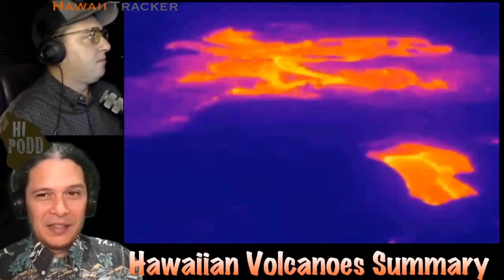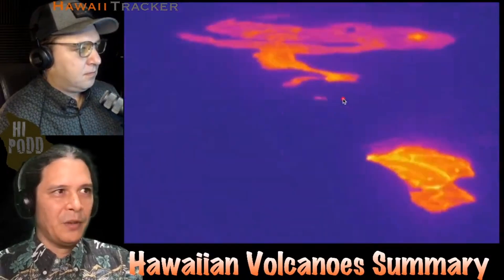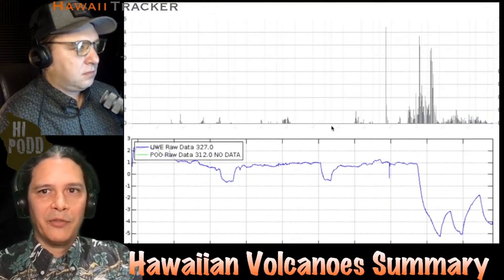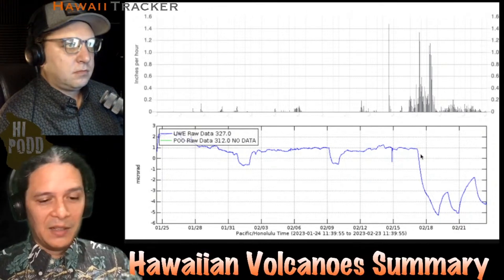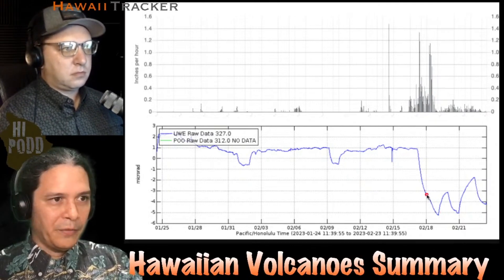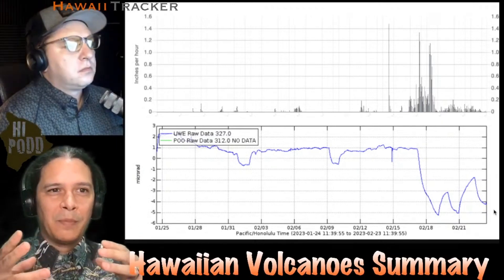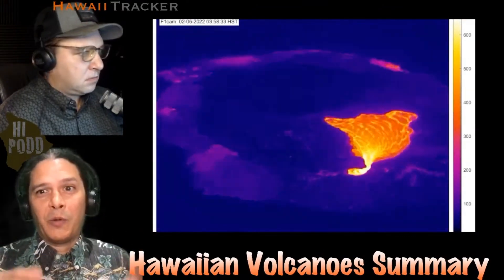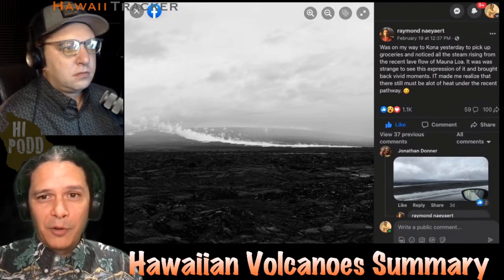Quick Update - Lots Of Steam And Diminished Lava Output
Kīlauea's summit eruption was much reduced this past week, coincident with a large deflation of the ground surface as well as with tremendous rainfall which produced over 1 foot or 0.3 meters of rainfall. Lava only remains weakly active within the western basin, with no output from the central or eastern vents.
The weather and reduction in activity have made for sub-optimal viewing within Hawaiʻi Volcanoes National Park, but have also cleared the air of the persistent vog that remains the primary eruptive hazard for island residents.
All lava activity remains contained within Kīlauea's summit crater of Halemaʻumaʻu, with no indications of unusual activity in either rift zone and no increased threat to people.